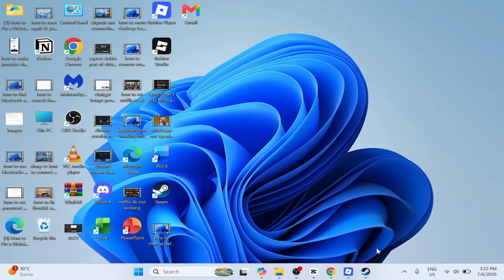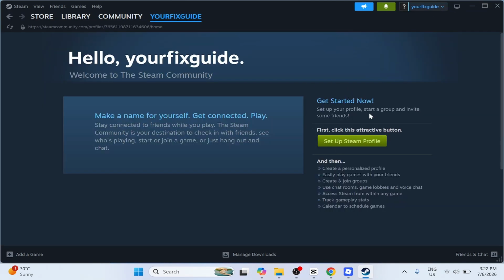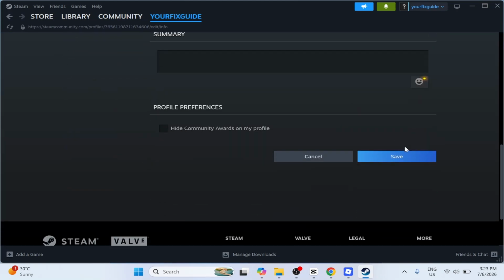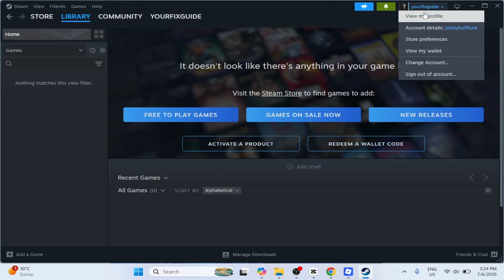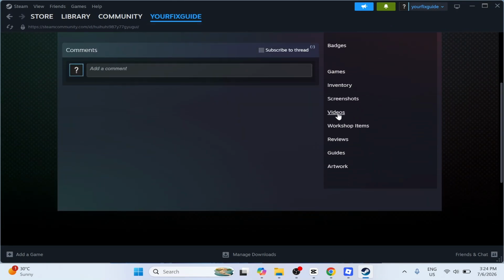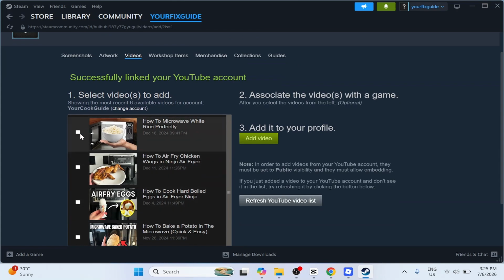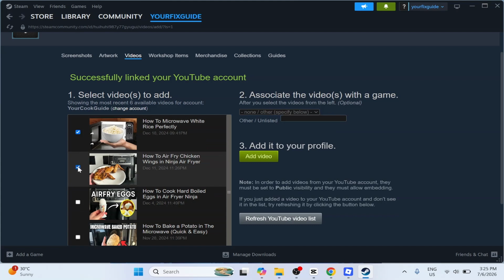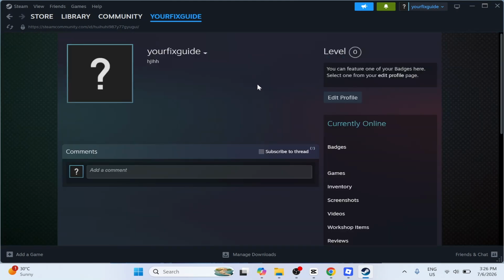How To Post a Video On Steam Profile (Quick Guide)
Learn how to upload and share a video on Steam through your profile, Community Hub, or linked platforms. This step-by-step guide explains how to add gameplay videos, link YouTube content, configure privacy settings, and share videos with the Steam community.